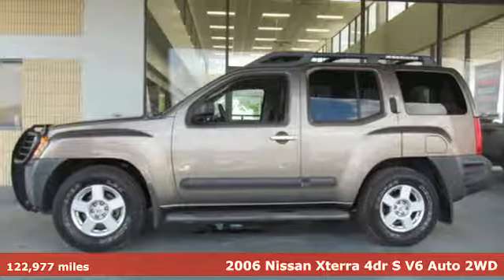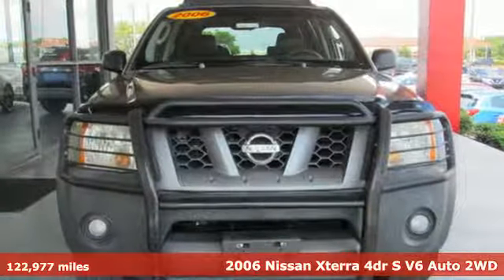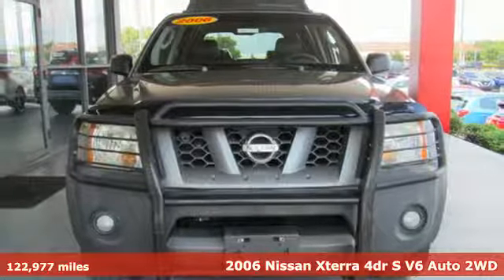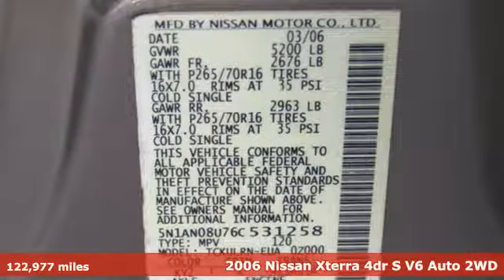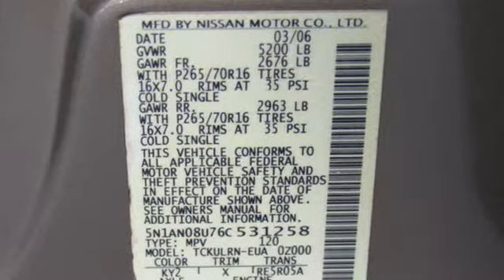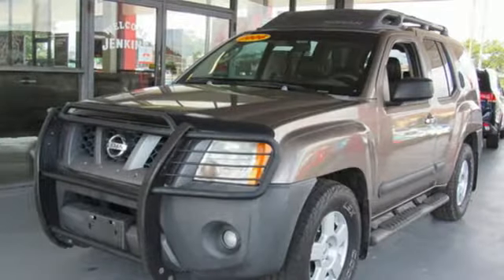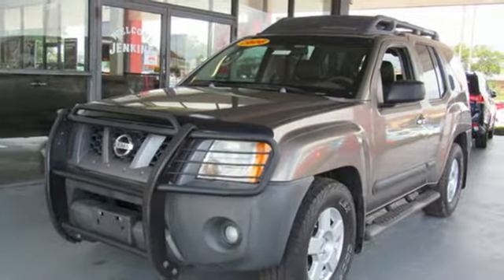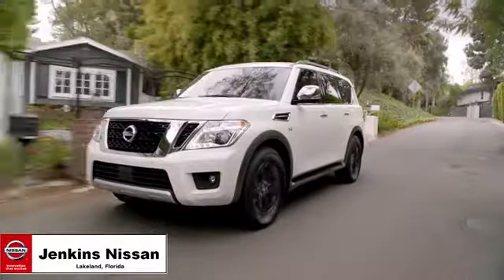Used 2006 Nissan Xterra Lakeland FL Tampa, FL 19R303A - SOLD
Year: 2006
Make: Nissan
Model: Xterra
Trim: 4dr S V6 Auto 2WD
Engine: 244 L V6 Cylinder Engine Cyl.
Transmission: Automatic
Color: Granite Metallic
Interior: Steel/Graphite
Mileage: 122977
Stock #: 19R303A
VIN: 5N1AN08U76C531258
This 2006 Nissan Xterra will sell fast Please let us help you with Finding the ideal New, Preowned or Certified vehicle. USED NISSAN SAVINGS -Internet pricing on some vehicles may include rebates and incentives. Some lender and term restrictions may apply. All prices are plus tax, title, license, $899 dealer fee and reconditioning fee for pre-owned vehicles. MUST FINANCE with one of Jenkins captive lenders or lose a portion of the discount/rebates. Out of state pricing may vary and will be assessed a convenience fee of $185 for title processing and tag work. Offer valid only on vehicles in stovk at the time of purchase. Other restrictions may apply; second key, floor mats, and owner's manual may not be available on all pre-owned vehicles. Call dealership for details.

Address:
401 State Rd 33 N